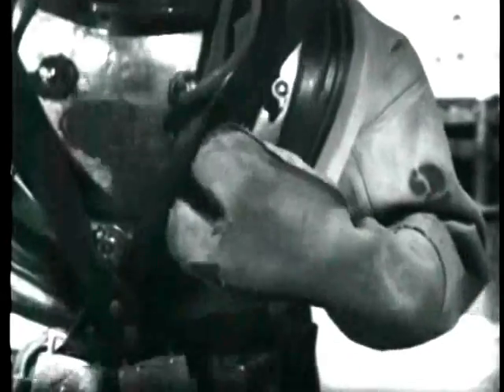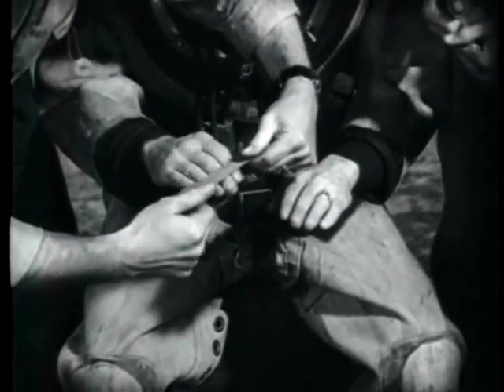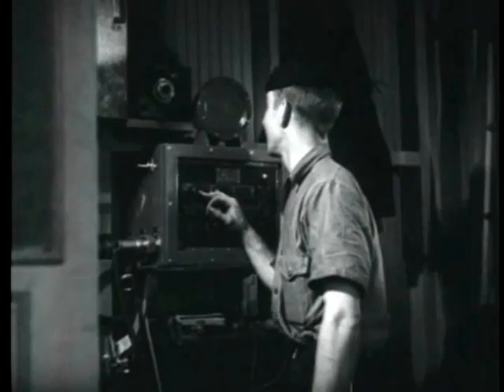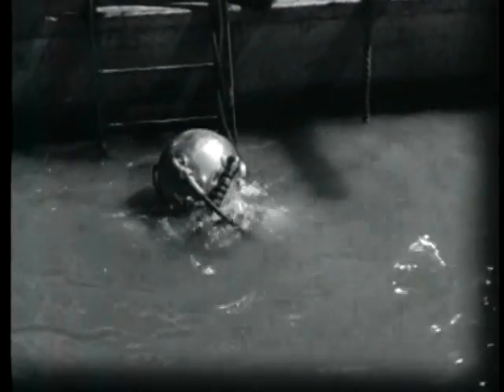DANGERS OF DEEP SEA DIVING Vintage Film - THE DIVING DRESS | Scuba Diver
DIVING DRESS, THE - 1944 - DIVING DRESS AND CHARACTERISTICS OF EACH PART, DANGERS OF UNDERWATER PRESSURE AND HOW TO AVOID INJURY FROM IT. HOW THE SUIT IS PREPARED AND INSPECTED BEFORE DIVING.

For more entertaining videos to expand mental boundaries, educate, and inspire (including Military History, Science, Economics, Government Films, Documentaries, NASA, and Aerospace) be sure to: